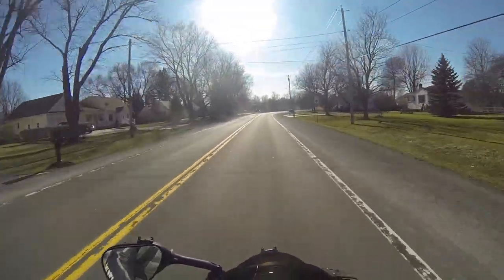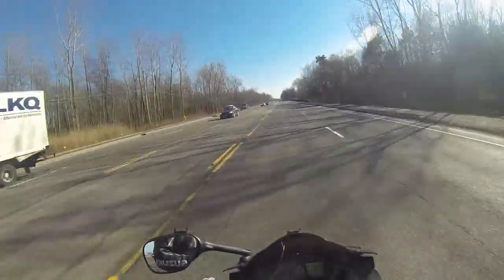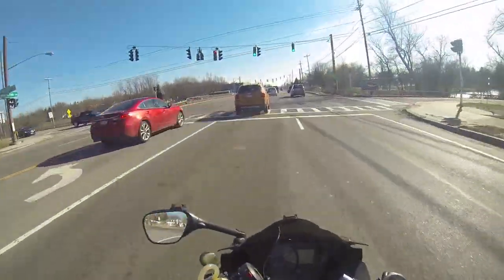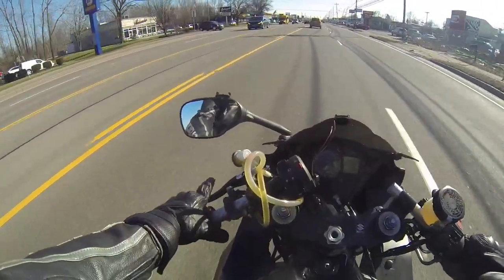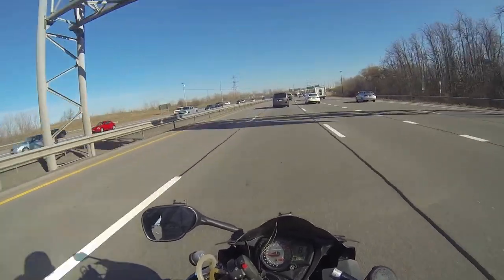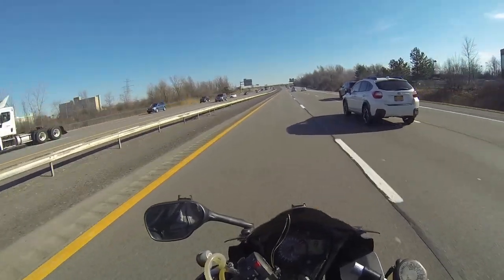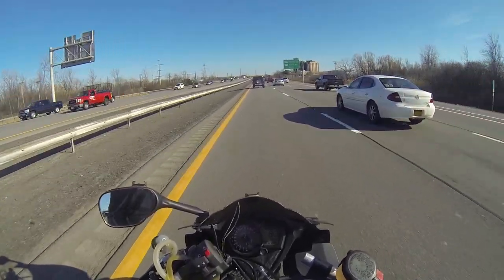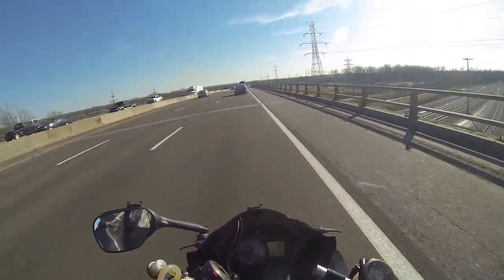Things will never be the same again.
Gear
Gloves: alpinestar sp8
Helmet: icon airframe
jean: non
Boots: tcx s speed.

seana 20s